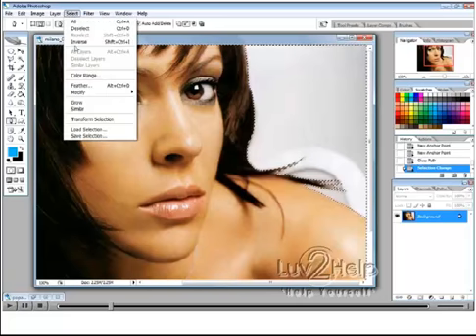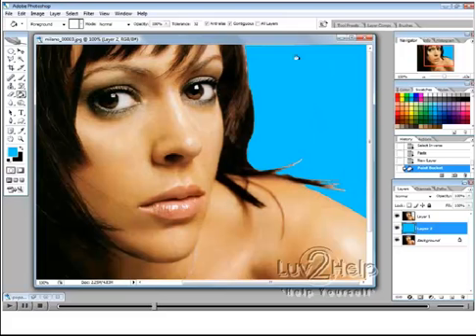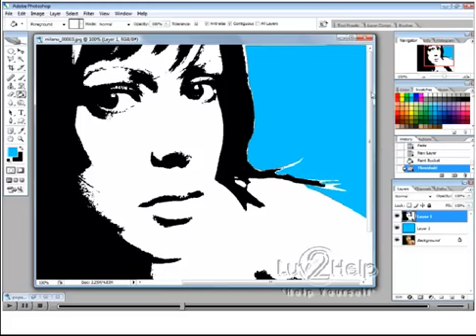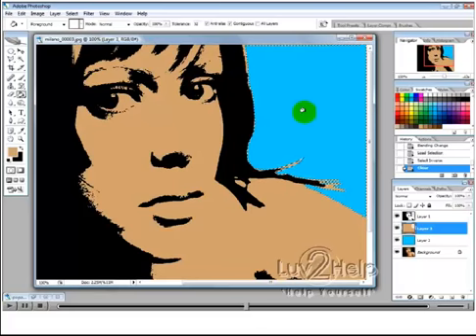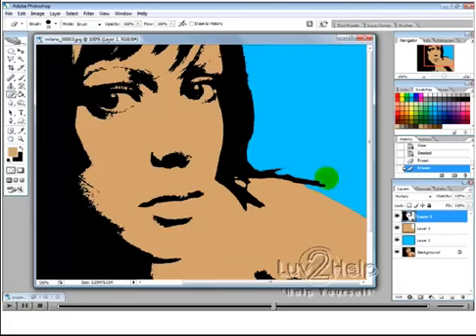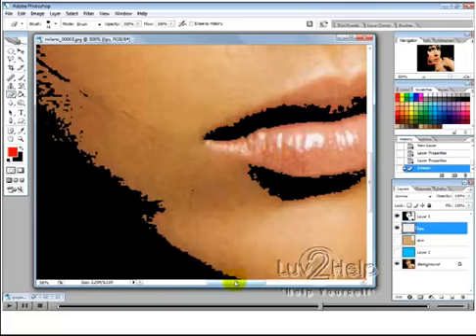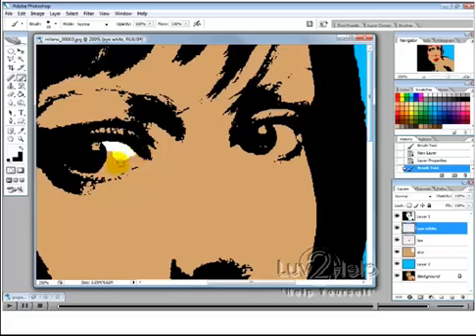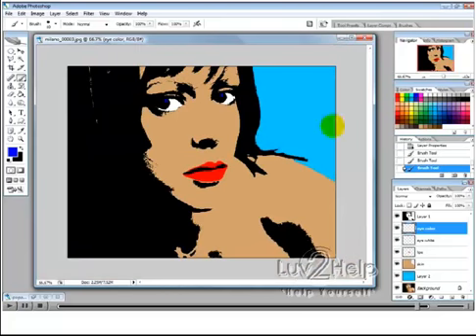Luv2Help PopArt 1